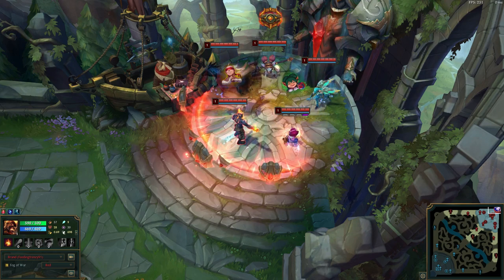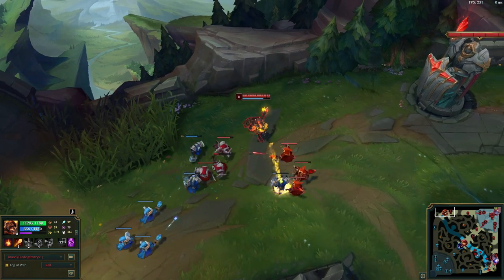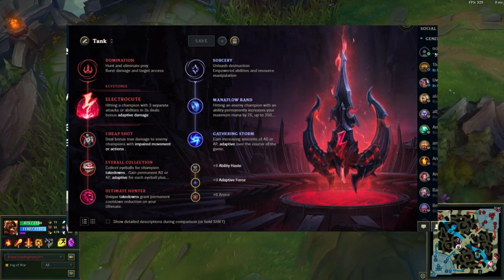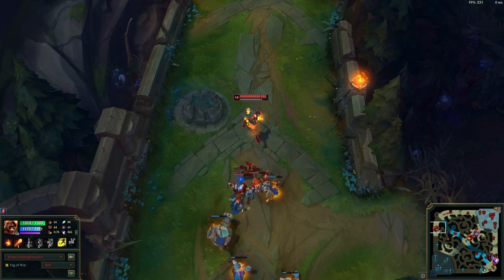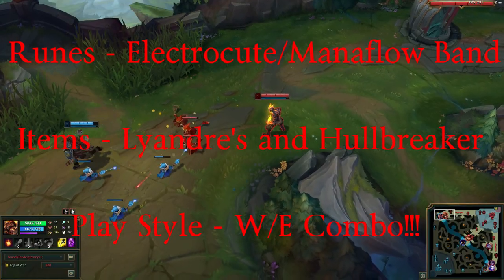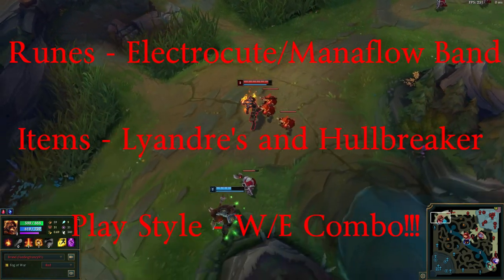How to off meta - Brand Top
This one really works well... for the most part.

Gameplay: League of Legends